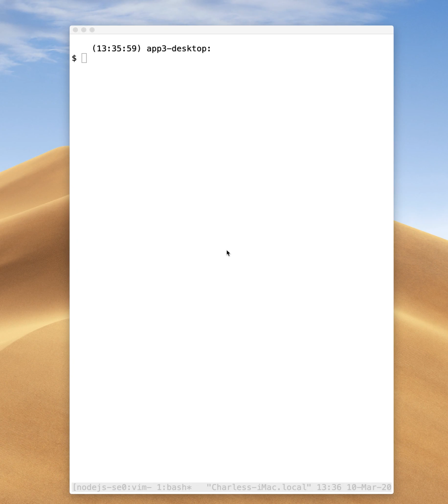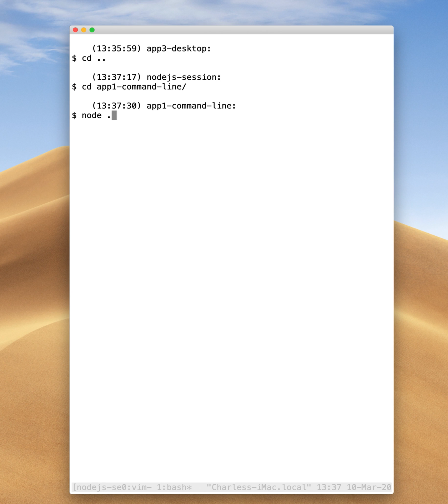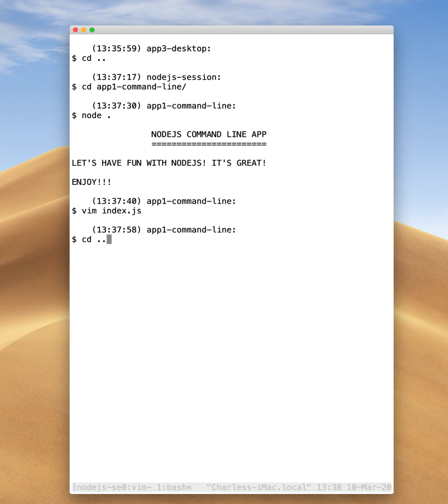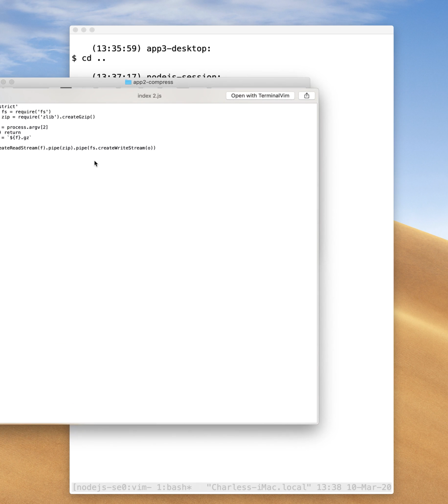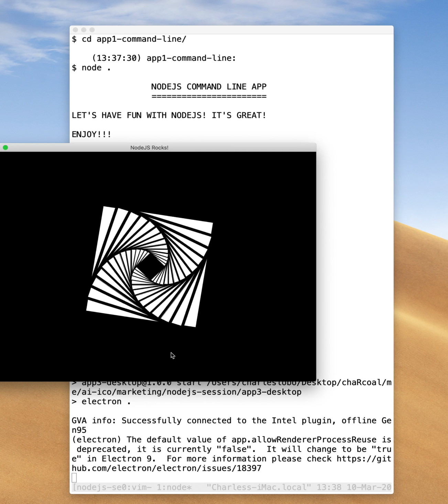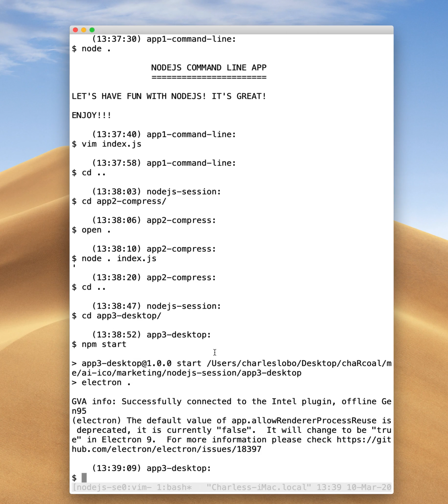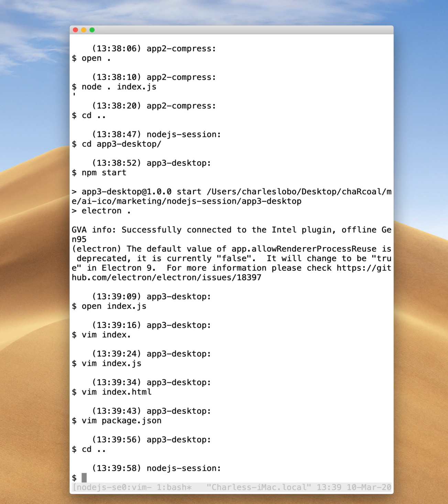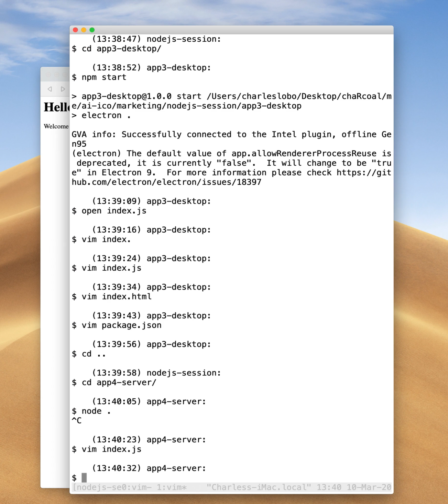NodeJS Session - Some examples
This is part of the "Learn enough NodeJS to be dangerous" session